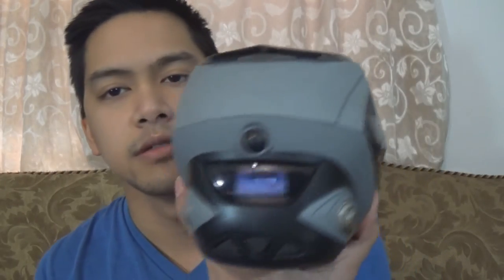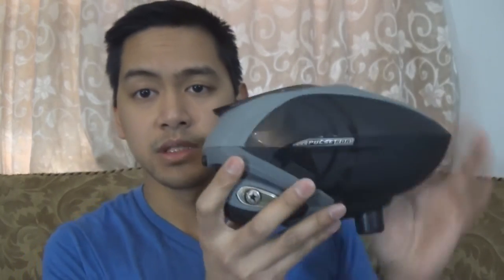GI Pulse RDR Loader Review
My review of this Loader.